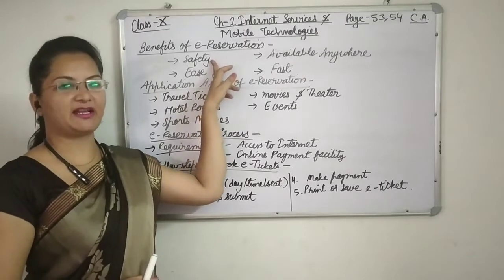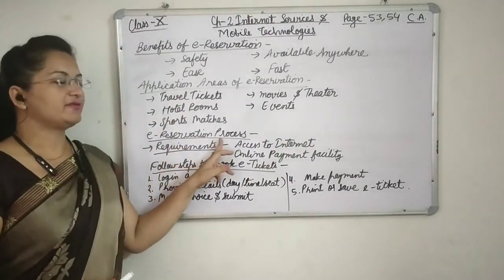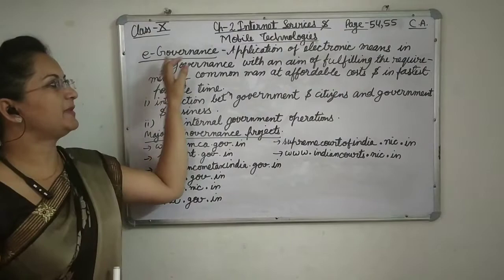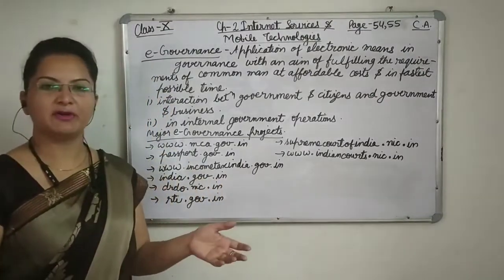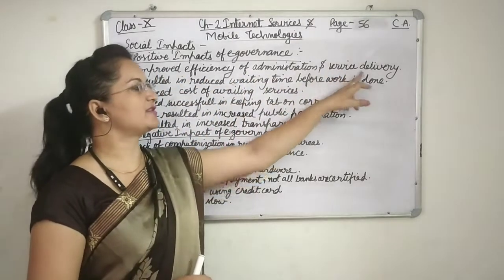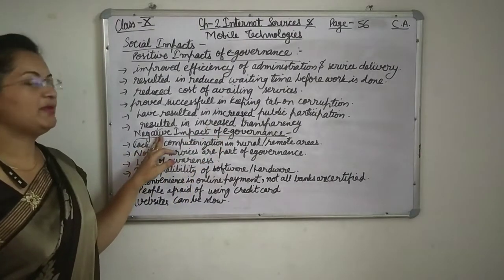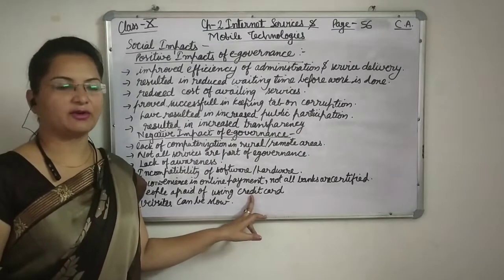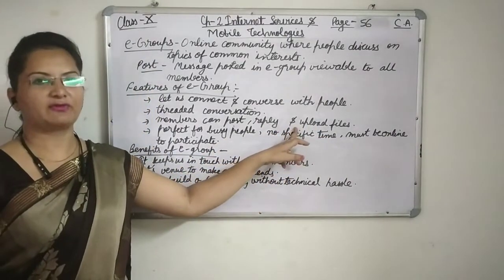CA CLASS-10 Ch-2 Internet Services & Mobile Technologies Part-5